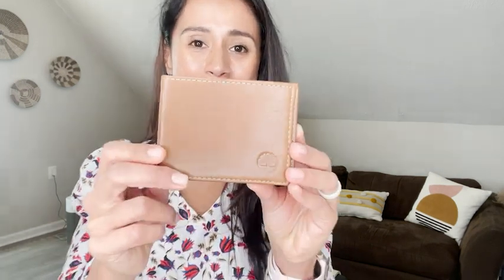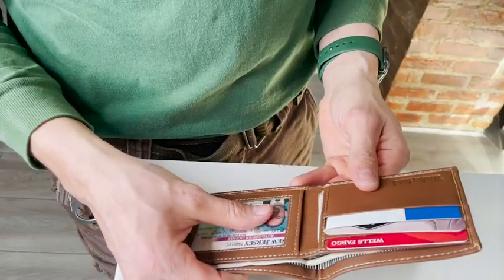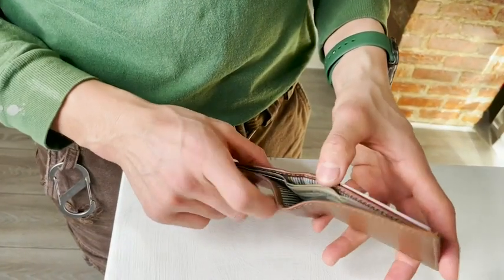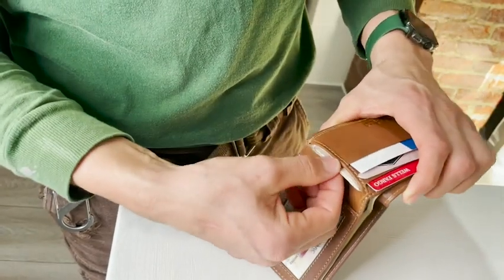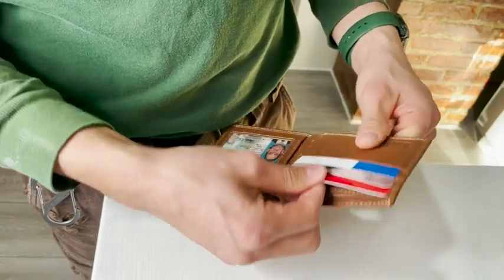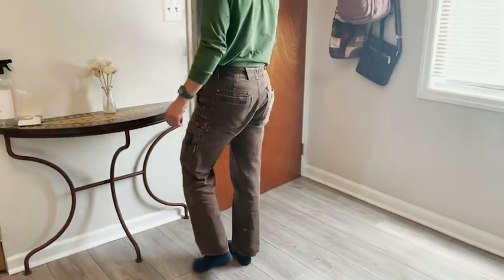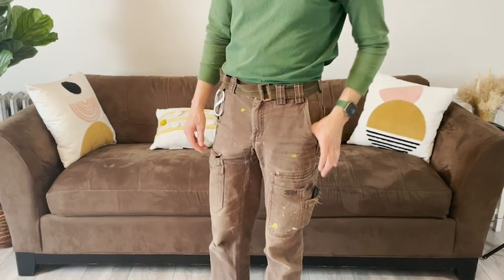Timberland Men's Leather Wallets | Our Point Of View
Check Our New Website For Amazing Deals!

100% Leather
Imported
Leather lining
Bifold closure
Hand Wash
GENUINE LEATHER MENS WALLET: The Timberland Men’s Slimfold Wallet is a thin-designed wallet made from 100% genuine leather. It’s slim design lets it fit perfectly in jeans, dress slacks, and shorts.
THREE POCKETS: Timberland products are known for their superior construction and user-friendly features. This Timberland 100% leather wallet features three credit card pockets, plus two slip pockets, one ID window and a large billfold pocket
HIGH-QUALITY CONSTRUCTION: Its high-quality genuine leather, tight stitching, and precision manufacturing, permits the Timberland Blix Slimfold Wallet to hold up to extensive and frequent use
THIN WALLET IN MULTIPLE COLORS: This thin Timberland men’s wallet measures 3.25" high by 4.25" wide. It’s available in four great colors: black, navy, tan, and brown
FRONT OR BACK POCKET WALLET: This Timberland genuine leather wallet is thinly designed, allowing you to use is as a front or back pocket wallet. You can trust Timberland products to last.